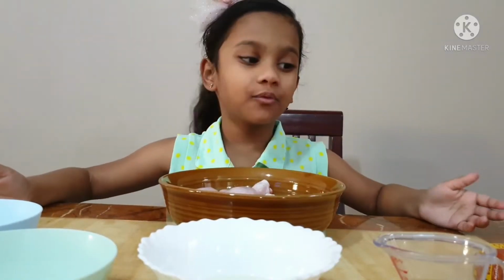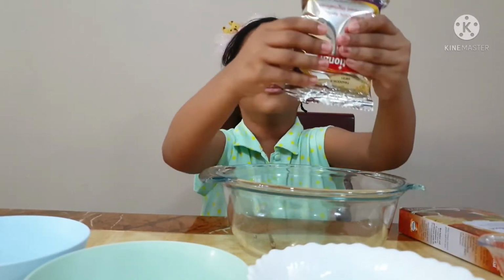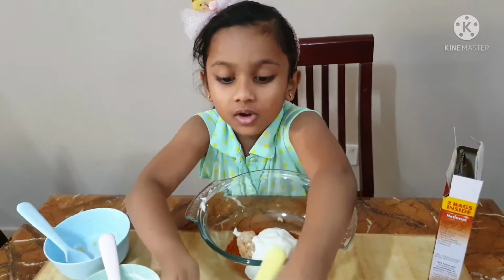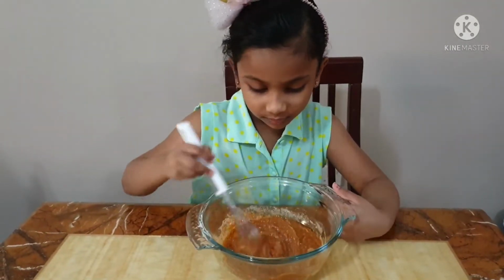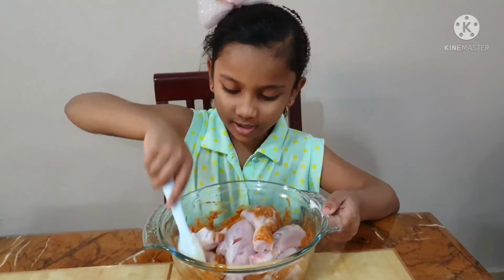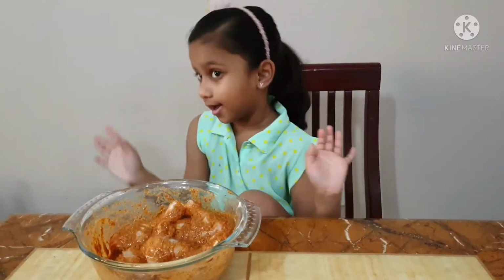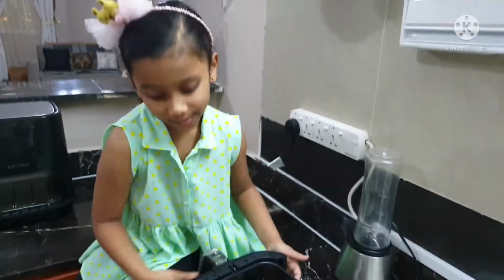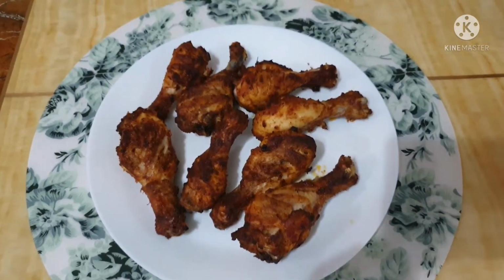Chicken Tandoori/Chicken tandoori in air fryer/Healthy recipe/Cooking/Kids|Ishikha Bibin